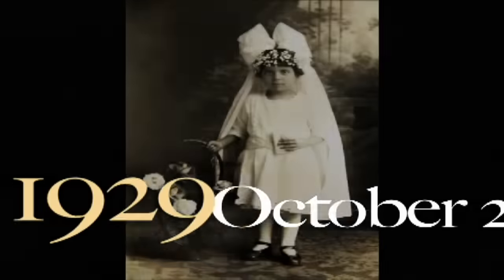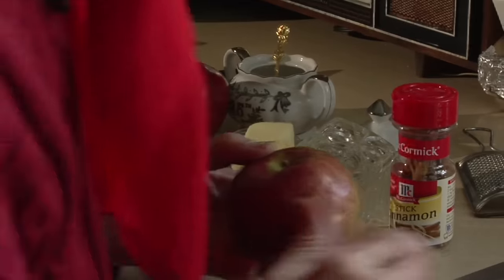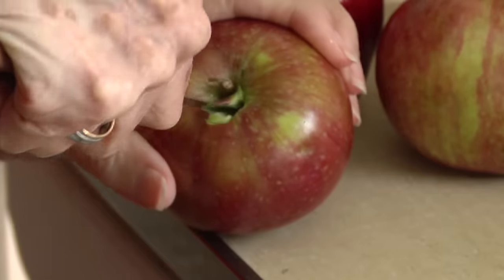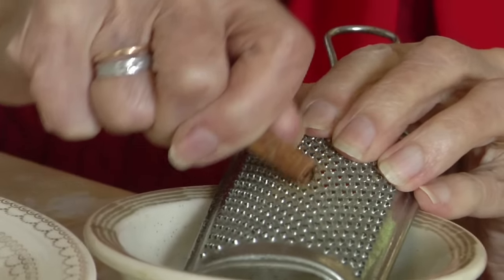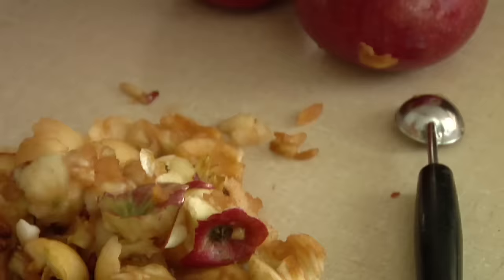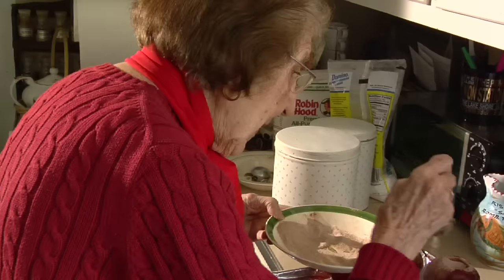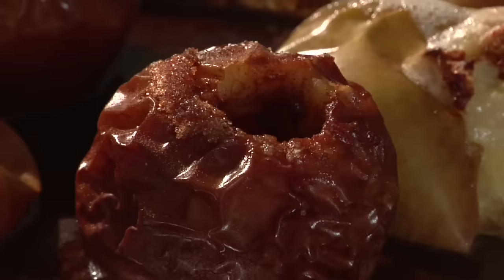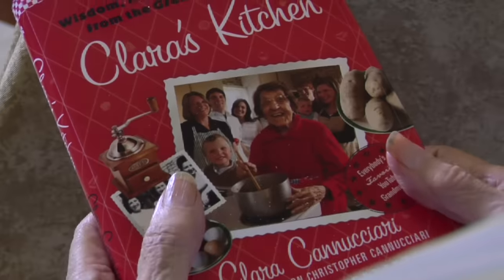Great Depression Cooking - Baked Apples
Nonagenarian cook and great grandmother, Clara, recounts her childhood during the Great Depression as she prepares meals from the era. Learn how to make simple yet delicious dishes while listening to stories from the Great Depression.

94 year old cook and great grandmother, Clara, recounts her childhood during the Great Depression as she prepares meals from the era. Learn how to make simple yet delicious dishes while listening to stories from the Great Depression.

Enjoy this seasonal dessert recipe that can be made easily and cheaply with some delicious autumn apples.